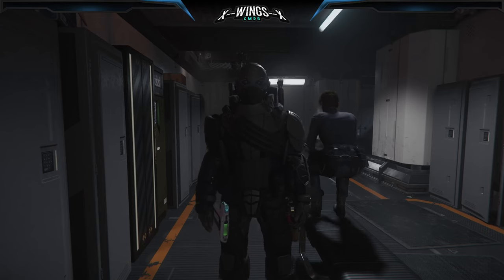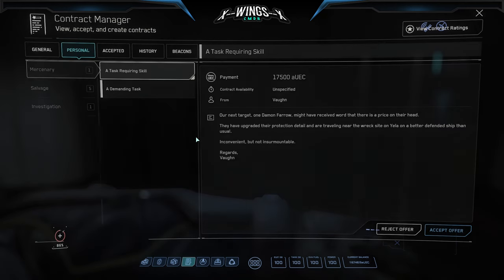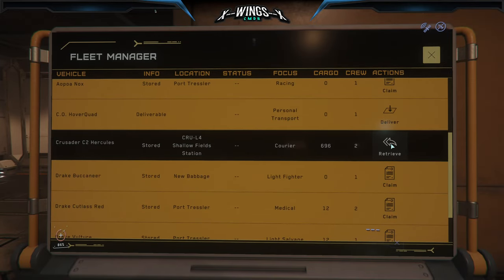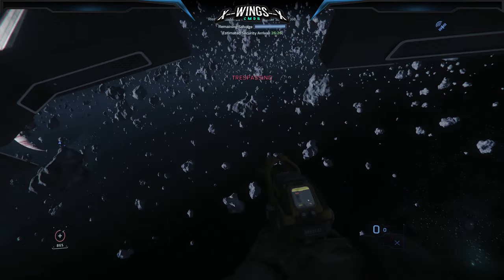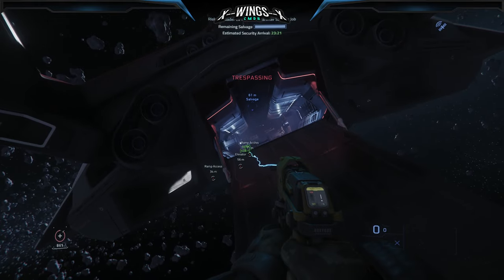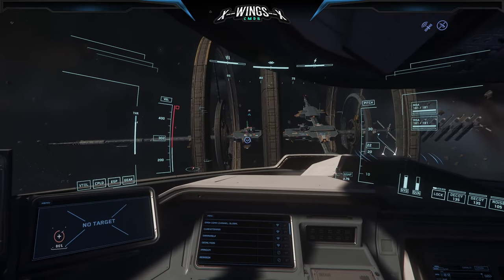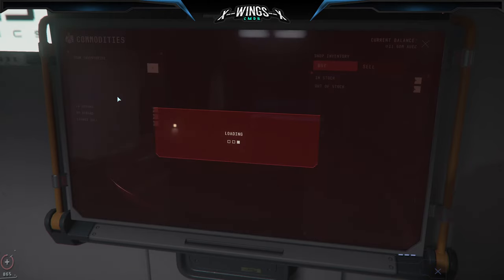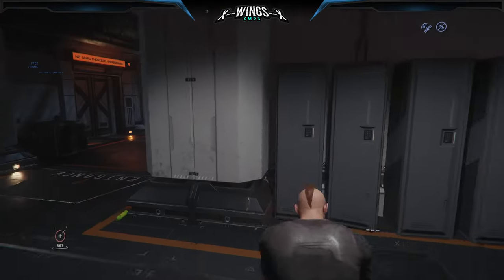Star Citizen - Hauling Drugs in 3.20 - 4.5 Million for 50 sCu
Outdated!!!

It's in everybody's mouth and ship - MAZE - the Runner for money 4.5 kk for 50 scu of maze. And this can be done with eez in less than 1 hour.

o7

Ship:
My Ship in Video:
Crusader Starlifter C2

00:00 intro
00:27 a first glimpse at the profit
01:08 which mission to take to get this profit?
02:06 which ship to use?
02:51 moving the risky cargo
03:55 what cargo to keep?
04:38 stacking the cargo? what to do and what not!
06:20 Where to sell?
06:52 how to find the "hidden" selling terminal?
08:55 see me selling 50 sCu of maze
09:18 outro

-much appreciated!

X-WINGS-X over and out
o7